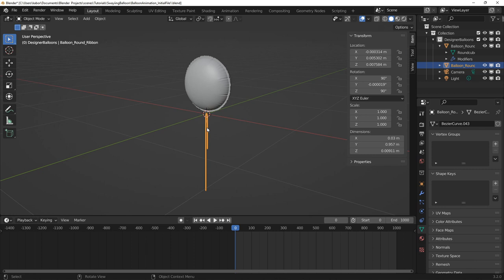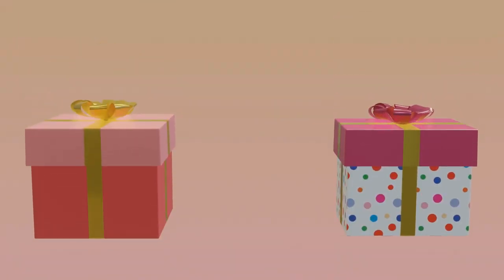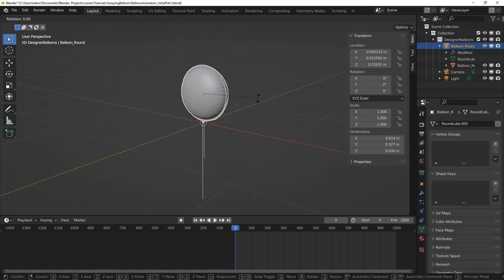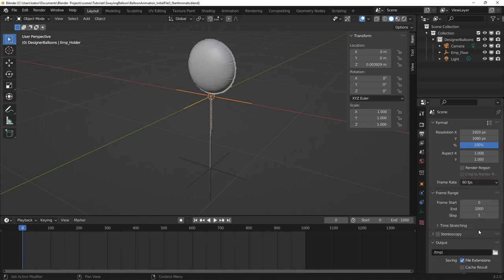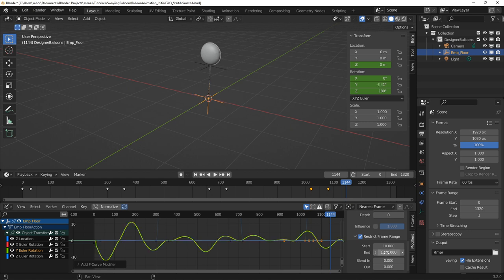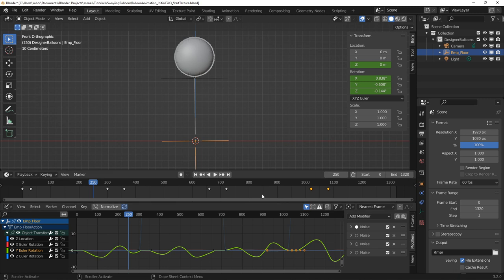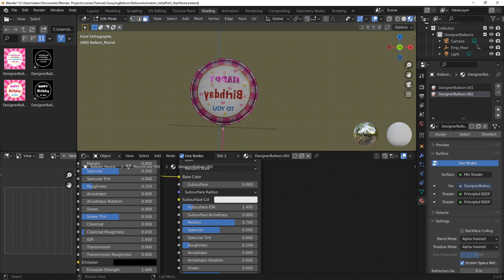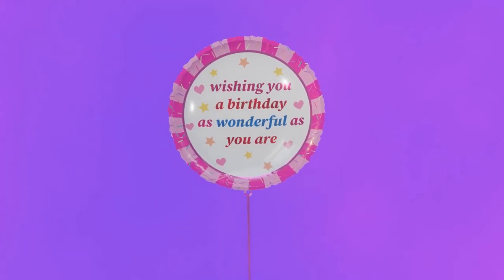Blender Birthday Balloon Animation Tutorial Part 1: Prototyping the concept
In this tutorial I will show you some nice tips for making an animated video projects and how I applied the knowledge making a beautiful birthday balloon in Blender 3D

Part two of this video will be release in about a week and half time.